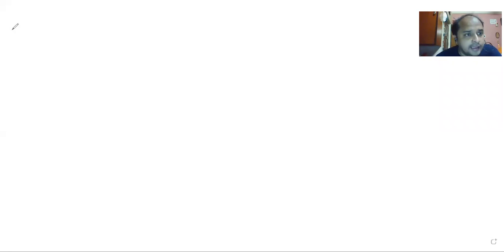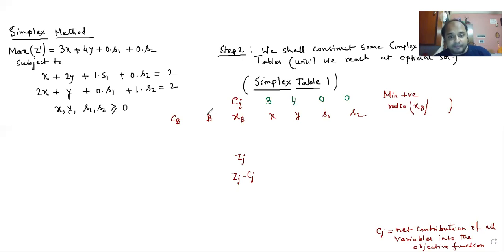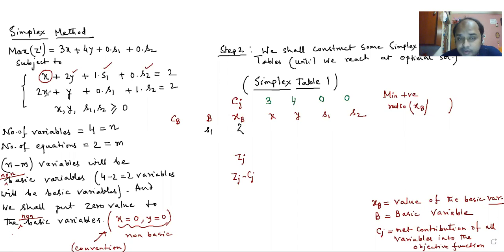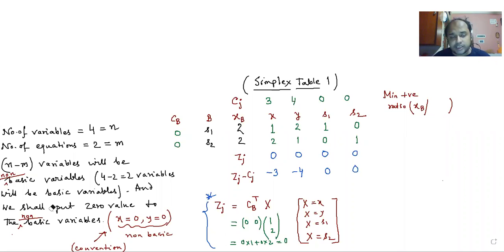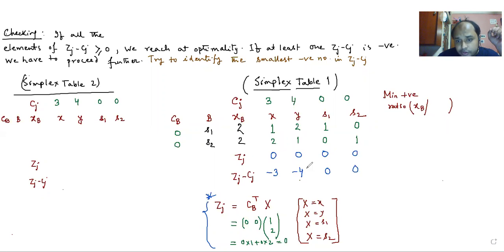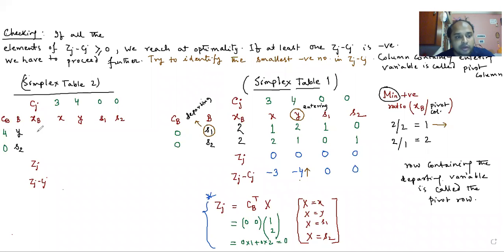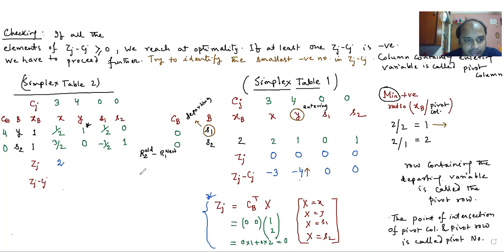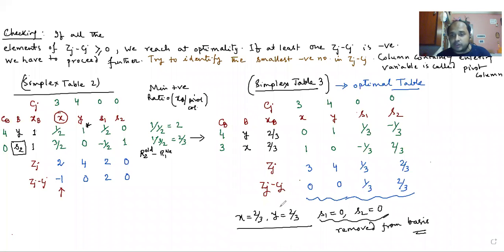Introduction to simplex method (part 2)